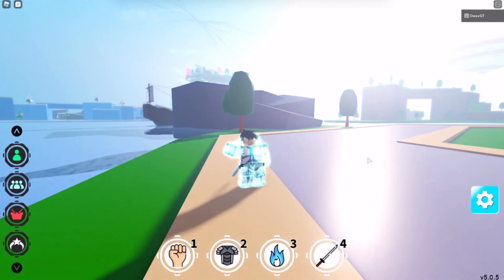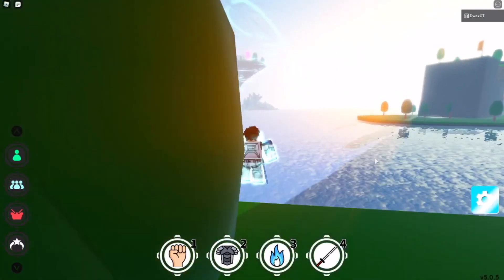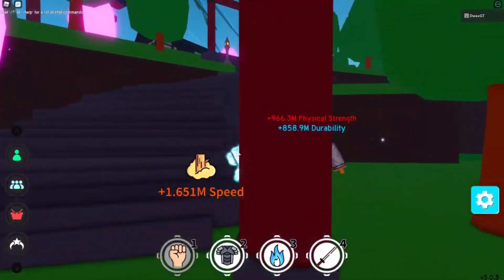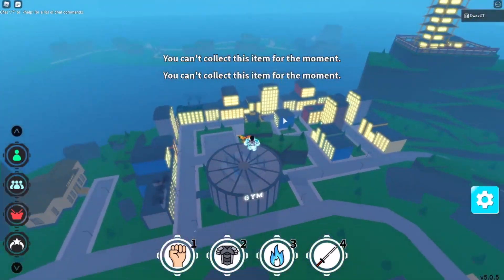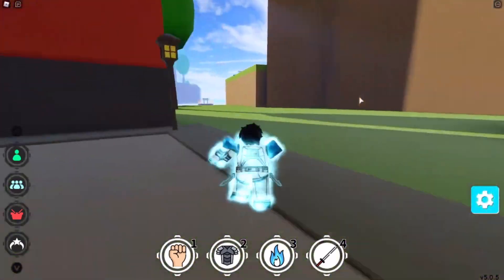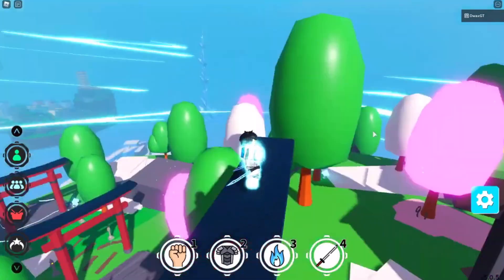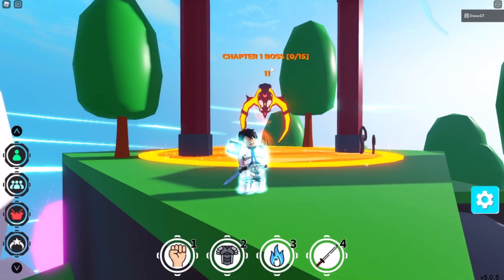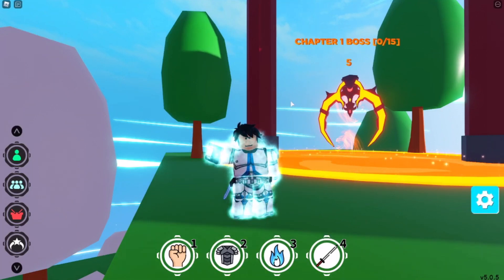HOW to DO THE WHOLE *CHAPTER 1* STORYLINE in ANIME FIGHTING SIMULATOR